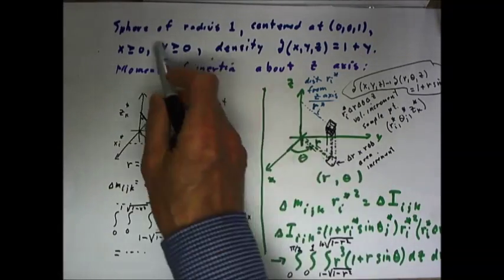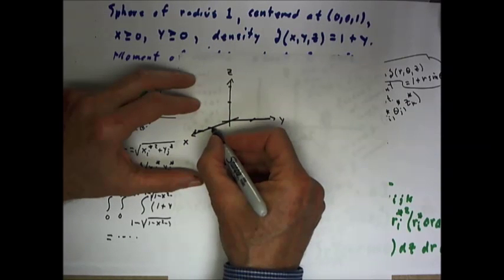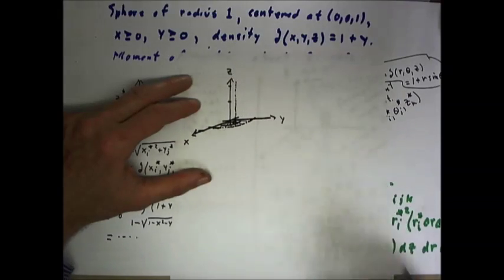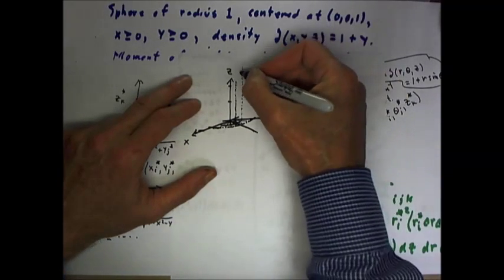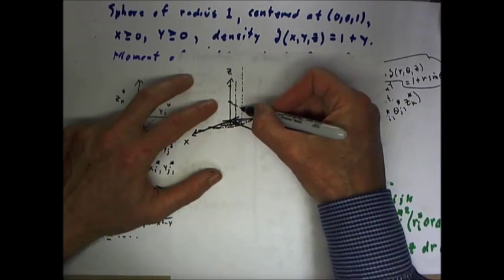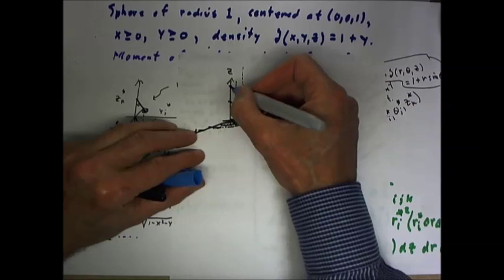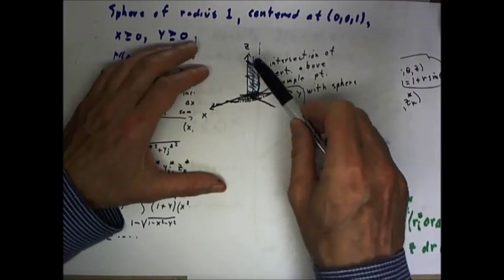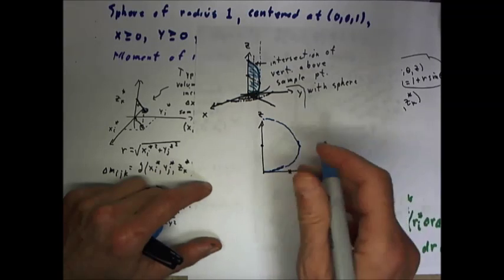multivar 12 69a